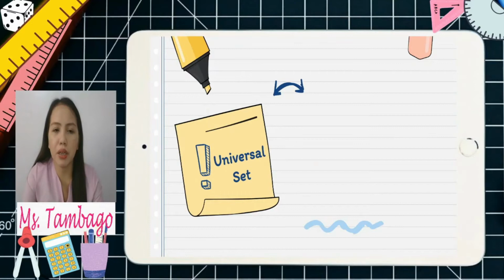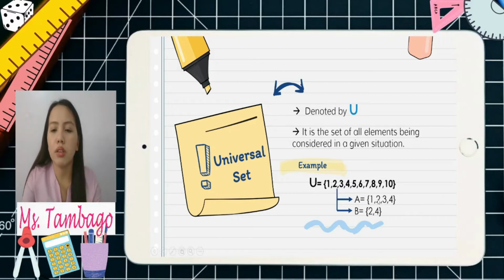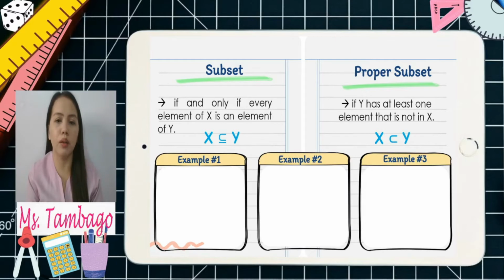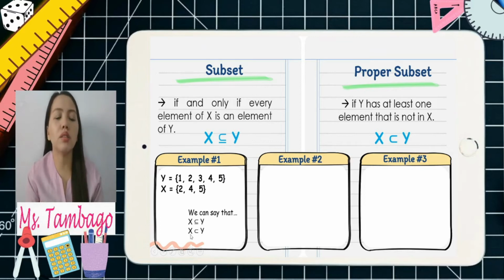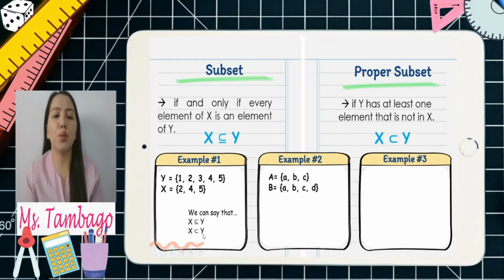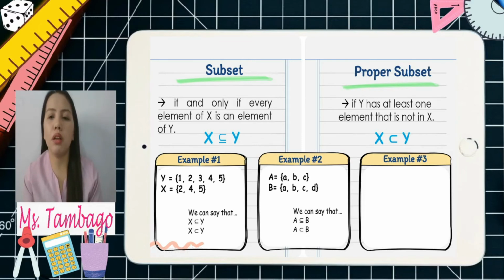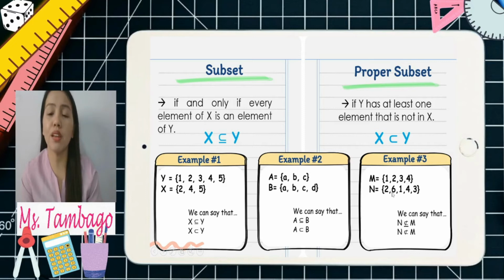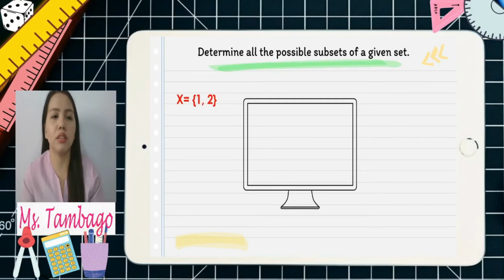Universal Set and Subset